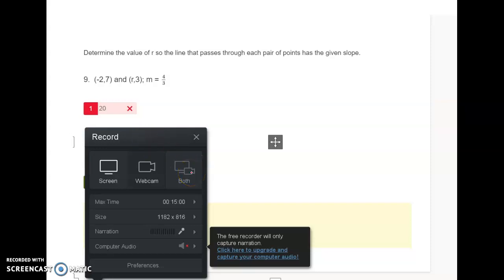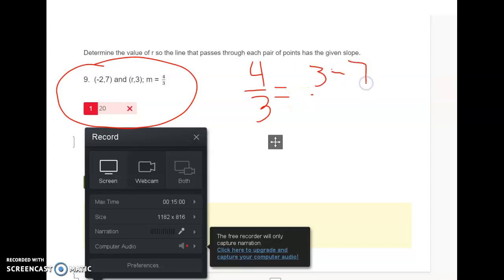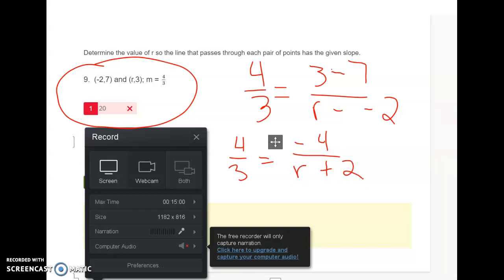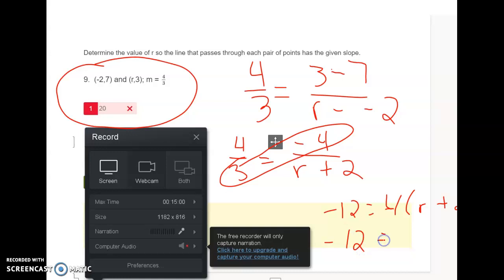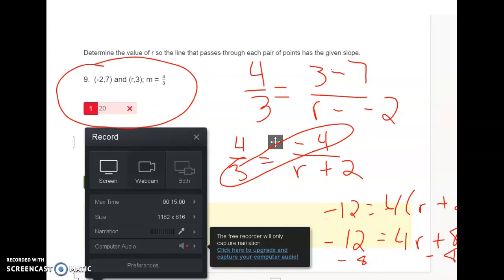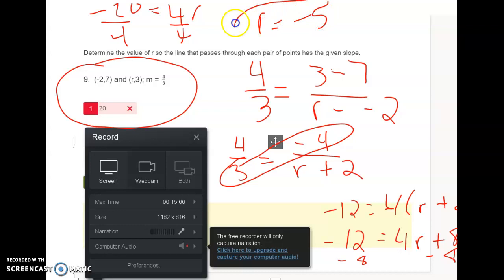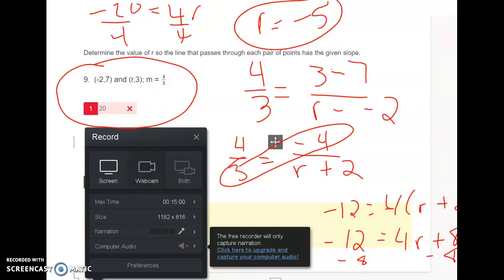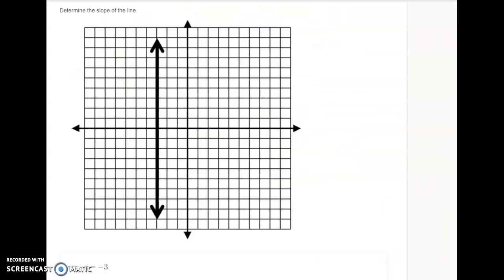comments on 5-2